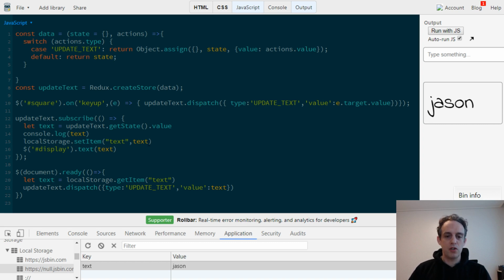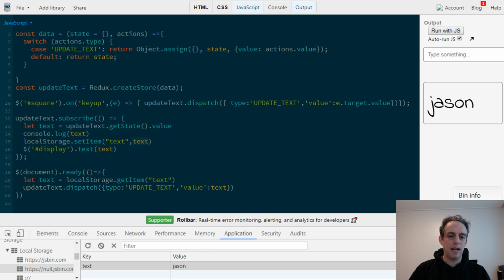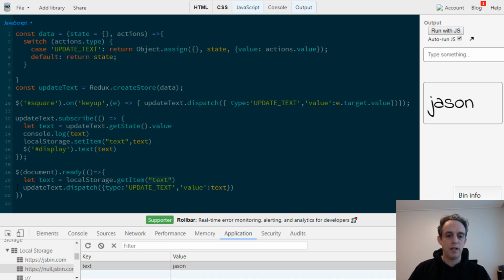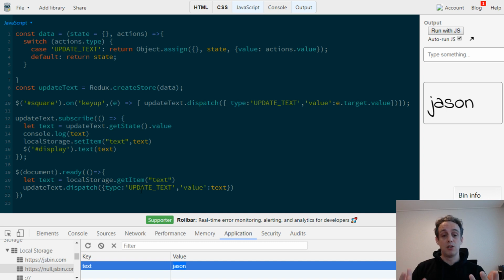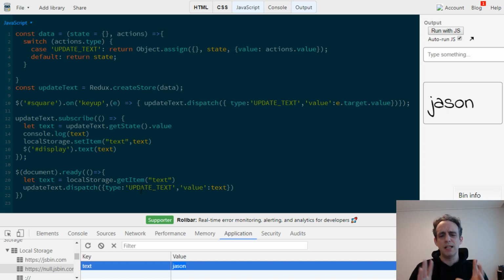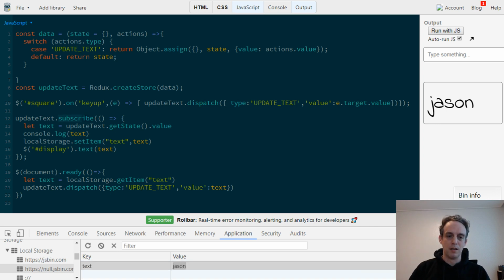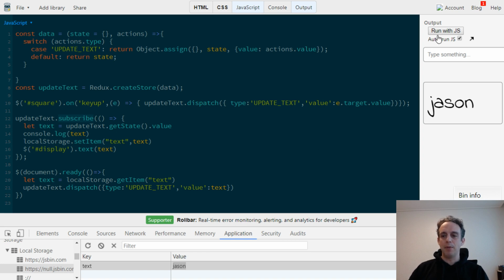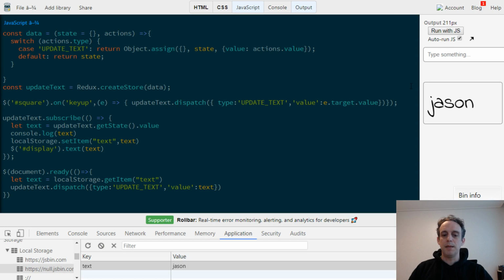Redux with Jquery #5 Persisting data and State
JS Bin